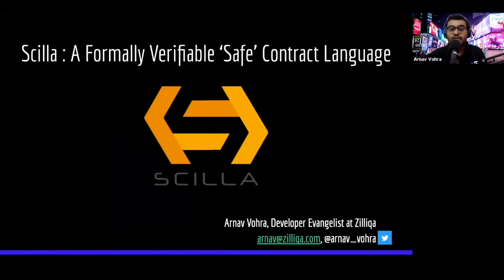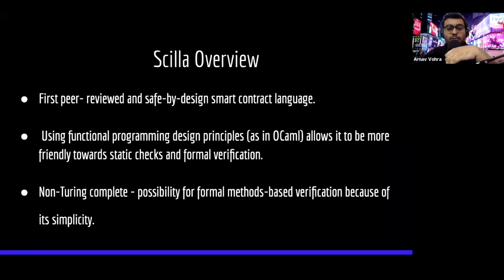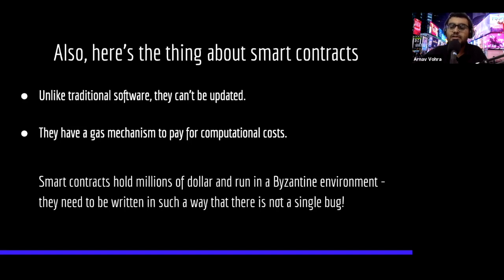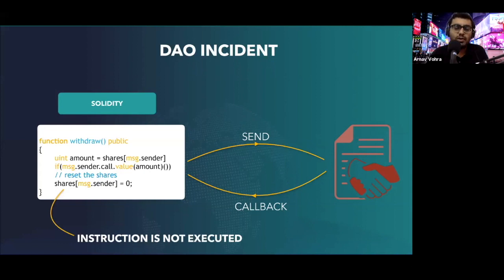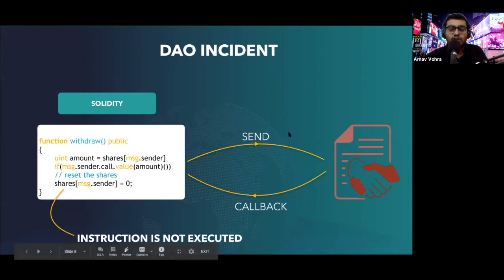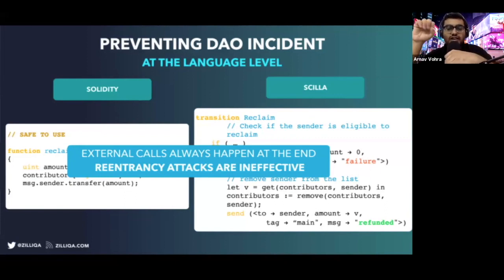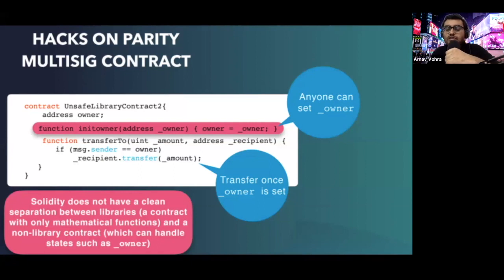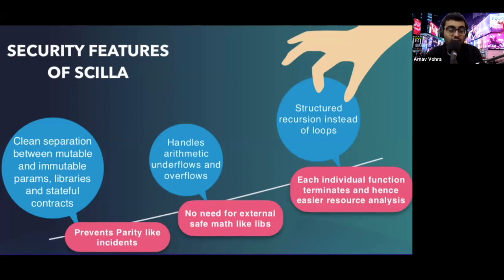#3 Introduction to Zilliqa's Scilla Smart Contract Programming Language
💬  Developer Groups -
Discord Group (For topic specific discussions):

🧰 Developer Toolings:
1) Neo Savant Web IDE

📜 Educational Resources:
1) Developer Portal (Getting started):

After watching the videos and completing the above-mentioned steps, just fill in the form below, and let's hope you'll be 1 of the 10 lucky winners!